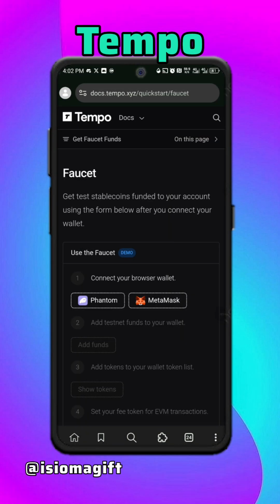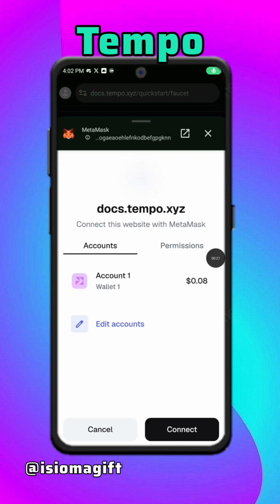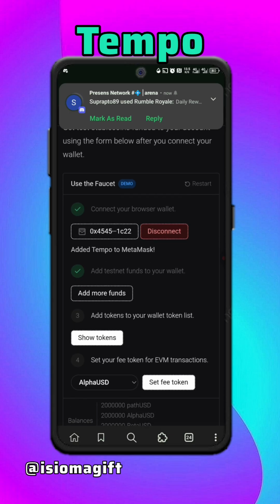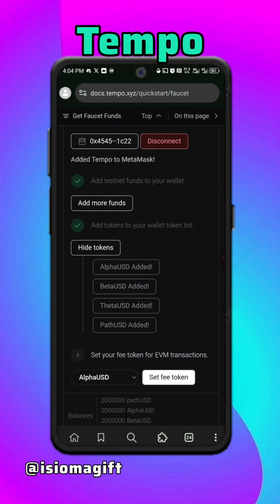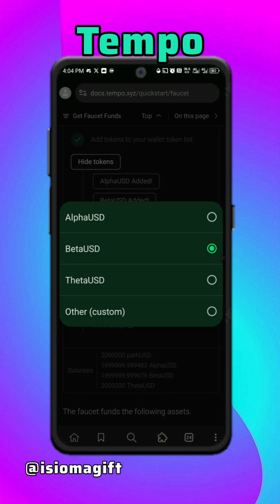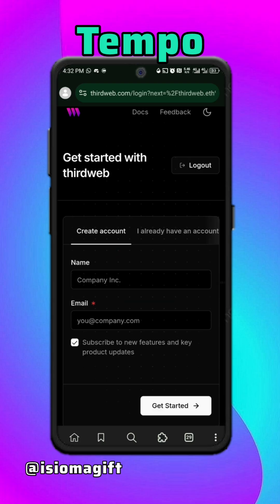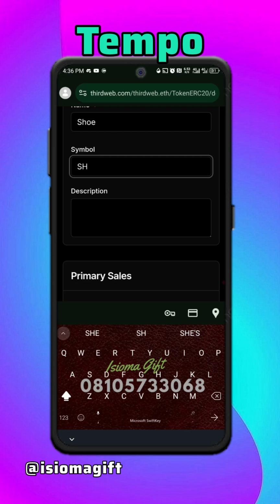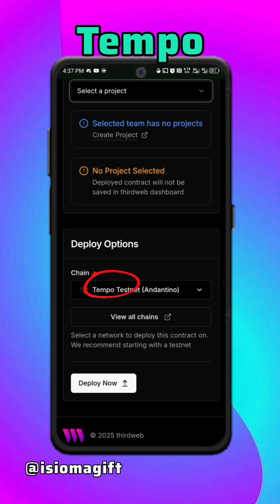Tempo blockchain airdrop tutorial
make money,
make money with website,
make money online in nigeria 2025,
make money online for free in nigeria,
make money with crypto,
How to make money crypto without trading
how to make money on crypto app
how to get crypto airdrops
how to earn instant money
how to make money with crypto
how to earn money without deposit
How to make cash
how to make money faster
how to get free crypto airdrop 2025
how to do airdrop crypto
how to airdrop crypto tutorial
how to make money online app,
Crypto AirDrop for beginners
cryptocurrency
crypto updates today
crypto markets
Crypto mining
crypto AirDrop 2025
crypto AirDrop today
crypto AirDrop full course
crypto AirDrop updates
crypto AirDrop mining app
crypto AirDrop channel
crypto airdrop tutorial
crypto airdrop earning
crypto airdrop explain
Crypto Made Easy: A Beginner's Guide
crypto currency
crypto currency investments
crypto currency beginner
crypto update
crypto mining app for android
crypto mining 2025
crypto mining nigeria
crypto mining app update 2025
crypto mining earning
crypto mining machine in nigeria
crypto mining investment
crypto mining machine
crypto airdrop explain
crypto airdrop app
crypto airdrop website
crypto automation
crypto,
Ways to make money on crypto without trading
earn crypto,
online money,
airdrop tutorial crypto
crypto airdrop
airdrop arena crypto
what is airdrop in crypto
fastest and easiest way to get money
Ways to earn cash quickly
fastest way to get 1 million
how to get money online easily
Apps for money
best way to make money online right now
Ways to earn money quickly in 2025
freedom way to make money
fast way to make money
fastest way to become a millionaire in 2025
Ways to earn money legally
Ways to earn money creatively
earn money online without Investment
sustainable crypto earning methods 2025
new earning loot offer today
crypto testnet airdrop
crypto testnet for beginners
crypto testnet airdrop 2025
crypto testnet
crypto testnet projects
testnet airdrop 2025
testnet airdrop app
testnet airdrops currently ongoing
testnet airdrops mining in 2025
testnet airdrops listing 2025
testnet airdrop link 2025
testnet airdrop april 2025
testnet upcoming airdrop 2025
testnet airdrop 2025 for android
testnet airdrop explain
testnet airdrop 2025
testnet projects 2025
testnet projects
testnet tutorial
testnet withdraw
testnet crypto
testnet earnings
testnet airdrop explain
testnet and mainet